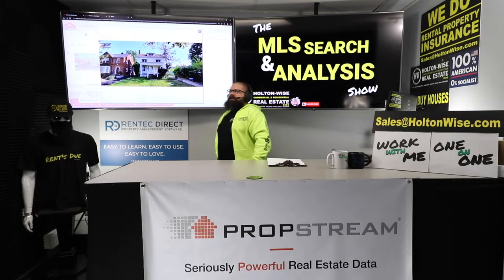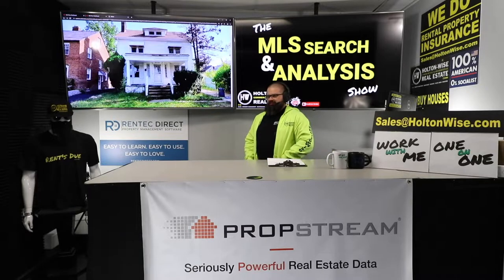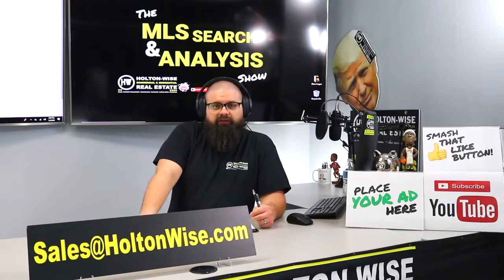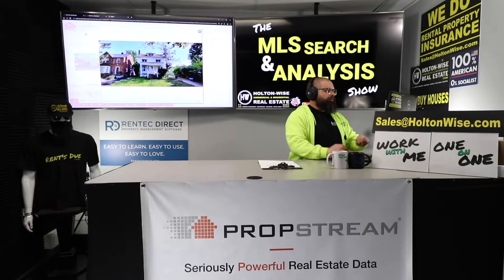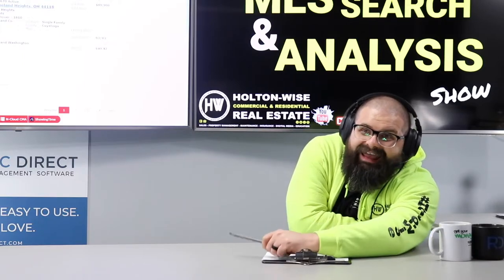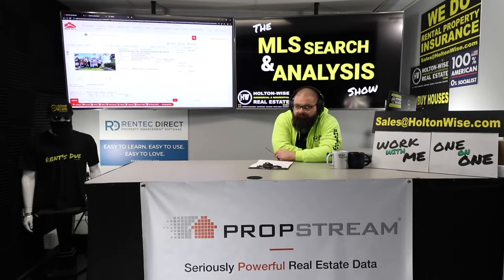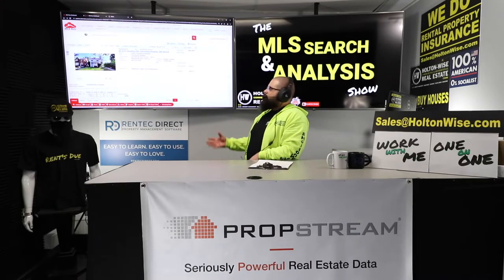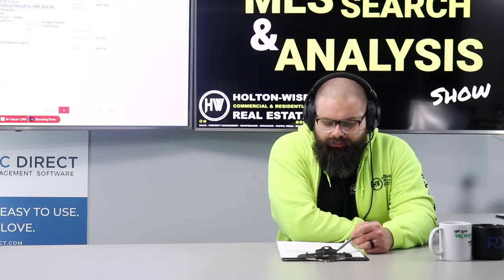How to Flip Houses in Cleveland Heights Ohio | MLS Search & Analysis 1,746 - 2127 Goodnor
If you want to learn how to flip houses in Cleveland Heights, you'll want to pay attention to the 1,746th episode of The MLS Search & Analysis Show. During the show, Cleveland Heights house flipping expert James Wise is helping an out of state investor run the numbers on a Cleveland Heights house flip.

📺 HELPFUL RESOURCES
Holton-Wise FAQ